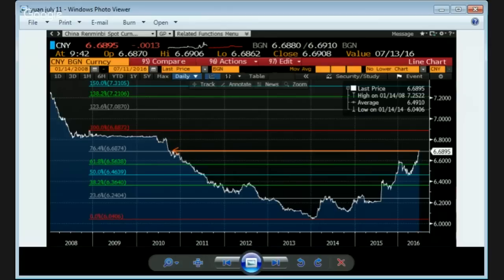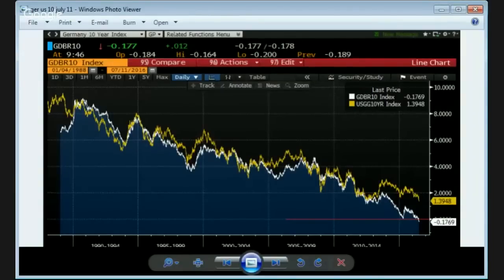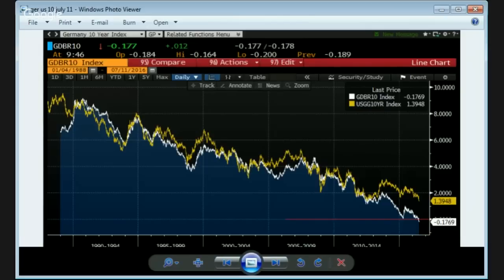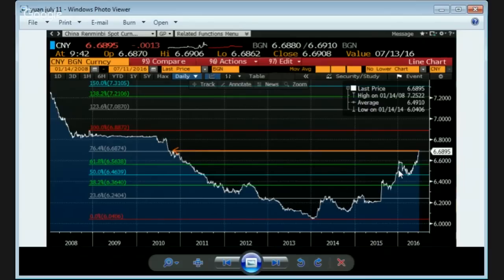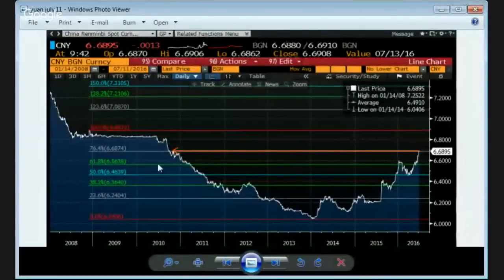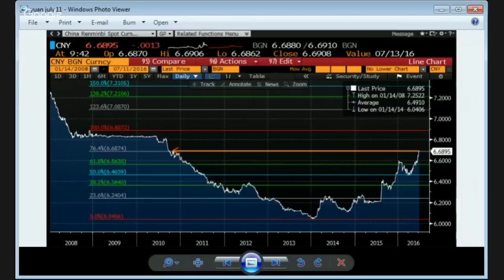What Now? A survey of the global economy in the second half of 2016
Webinar by Joseph Trevisani.

Brexit is a fact, but nothing else is. How, when, what and by whom the British exit from the European Union will be negotiated is still to be decided. The U.S. economy seems to have rebounded from two quarters of dismal growth and falling job creation.  Yet there is nothing in sight beyond more of the same-- mediocre growth,  flat productivity and stagnant wages. China has resumed devaluing the yuan, 10 percent since last August and the currency is headed to 6.83 against the dollar, where it was fixed for two years during and after the financial  crisis. In Japan,  the first arrow of Abenomics, yen devaluation has failed, and the second and third arrows, fiscal stimulus and economic reform are moribund.

All this is despite eight years of vast and continuing monetary stimulus from the world's central banks, $10 trillion of negative yielding sovereign debt and the lowest interest rates in history.

Wherever the world economy goes from here it is bound to chancy, interesting and without precedent.

Join us for a survey of the global economy in the second half of 2016.